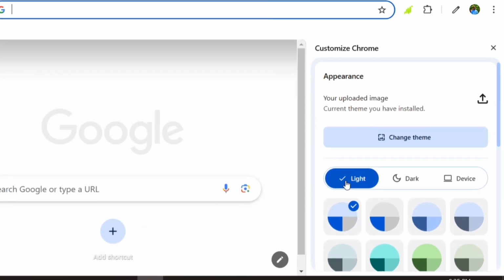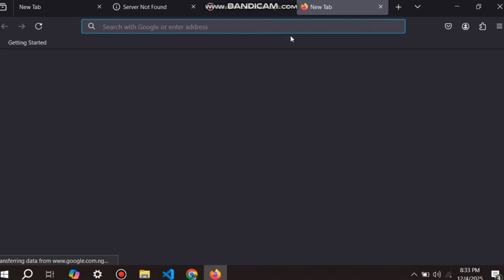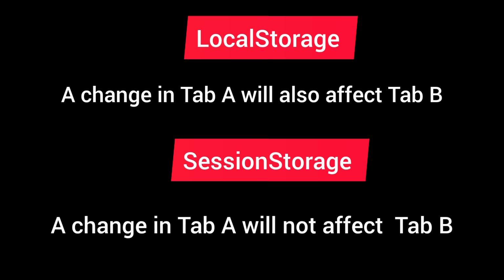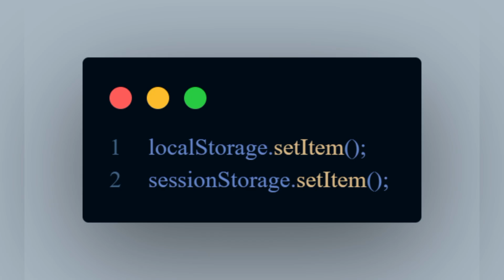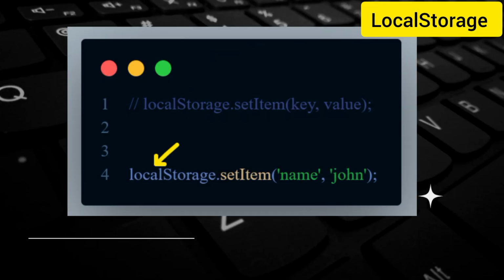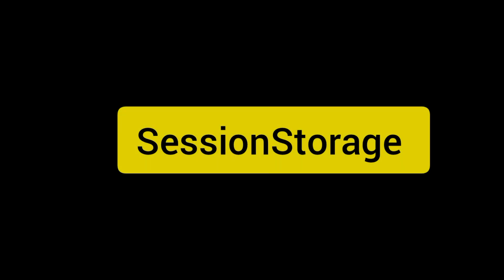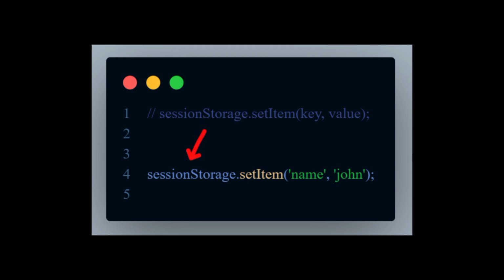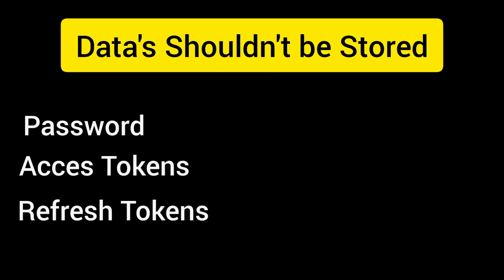LocalStorage vs SessionStorage in JavaScript | Part 2 Practical Demo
This second part shows the practical side of LocalStorage and SessionStorage. You will see how to use them in real situations, how values are stored, how they expire, and how JavaScript interacts with the browser storage API. This part connects the concepts from Part One to real project workflow.

To keep improving your skills with consistent practice and real-world examples, you can join my learning community for more support